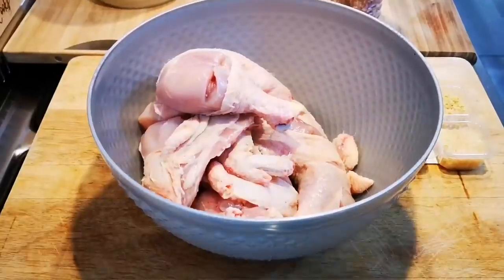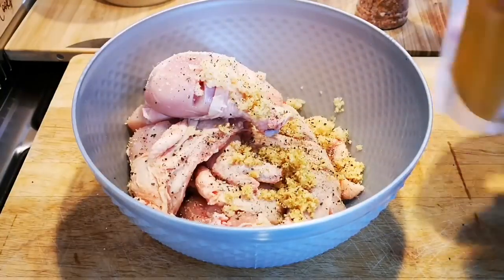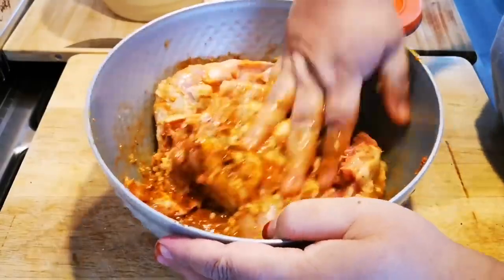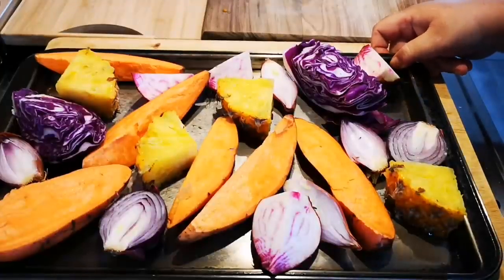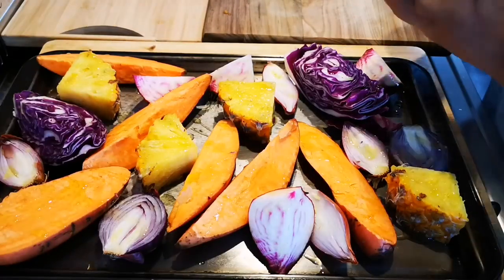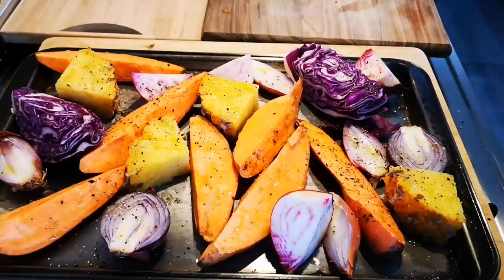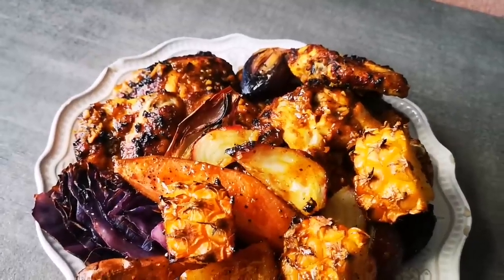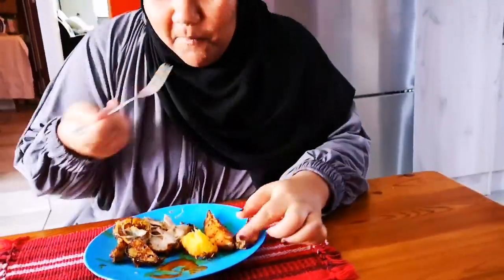MASALA CHICKEN WITH ROASTED VEGETABLES.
Also available at all leading Bookstores like Exclusive books, Bargain books, PNA and Wordsworth. And online at Takelot.

My Spice range are available at Pick and Pay Supermarket, at selected Butchers and Spice shops and you can also order on Takelot for the full range.

In my videos, I use Lofra Cookers, Faber Appliances.